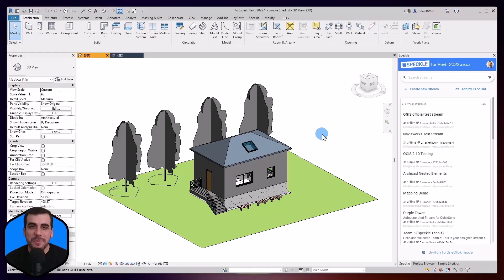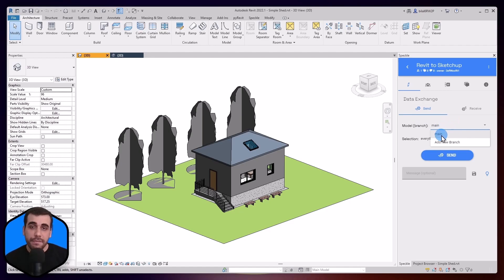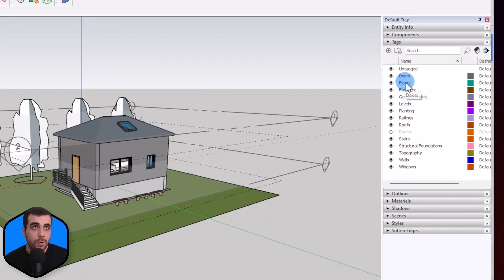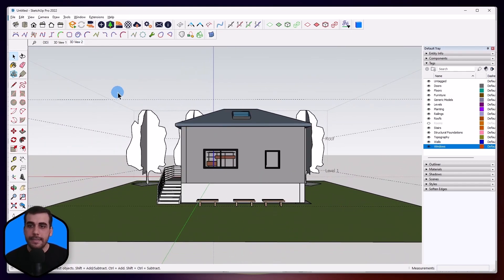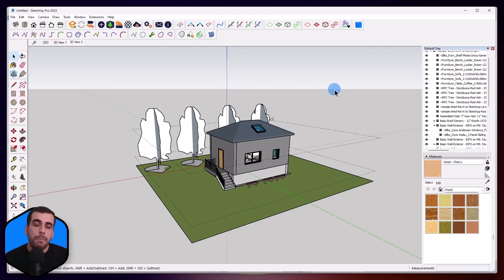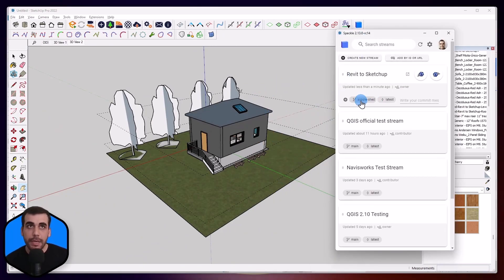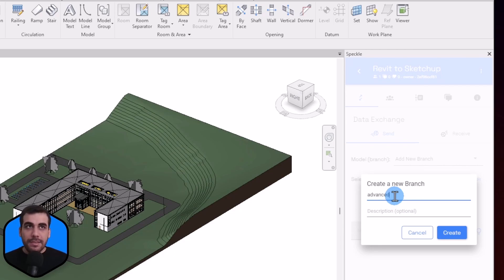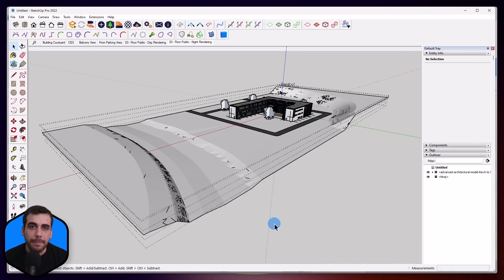Revit to SketchUp using Speckle (You don't need a Studio License! 💵)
UPDATE: This tutorial used the legacy web application. All new projects should use URLs.

If you're looking to streamline your Revit to SketchUp workflow without having to purchase an expensive Studio license, we got you covered. In this tutorial, we'll walk you through the simple process of importing Revit models into SketchUp using Speckle's latest Connector update.

00:00 - Intro
00:10 - Current ways to go from Revit to Sketchup
00:57 - Requirements
01:17 - Sending from Revit
03:26 - Receiving in Sketchup
04:36 - Categories to Tags
05:11 - Levels in Sketchup
05:30 - Section Planes from Levels
06:14 - 3D Views to Scenes
06:50 - Outliner Organization
07:40 - Material Conversion
08:02 - It's a Live Link
13:44 - Receiving a bigger model
16:19 - Conclusion